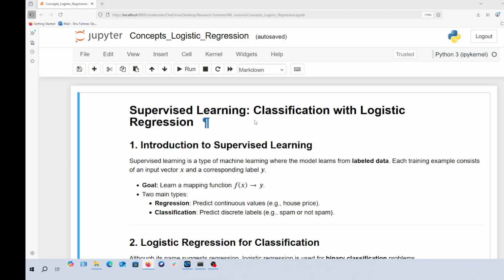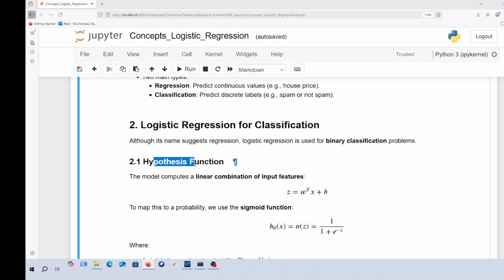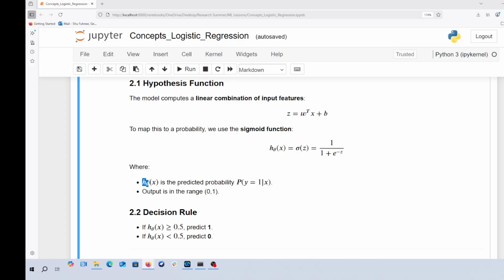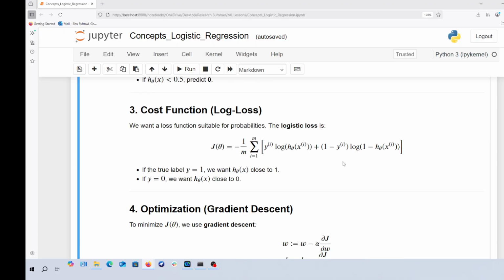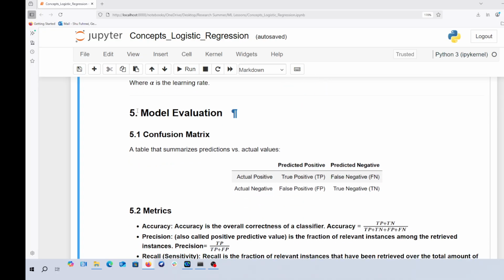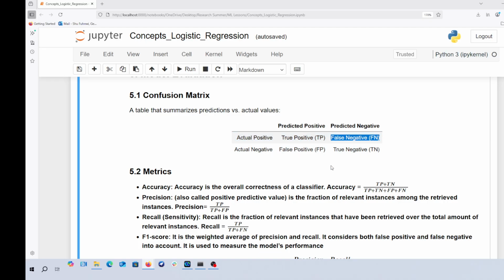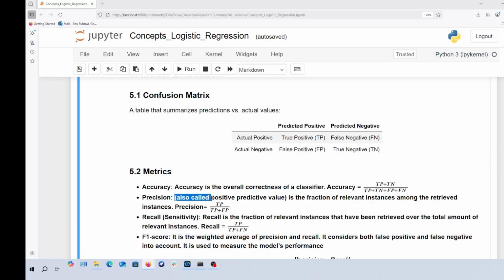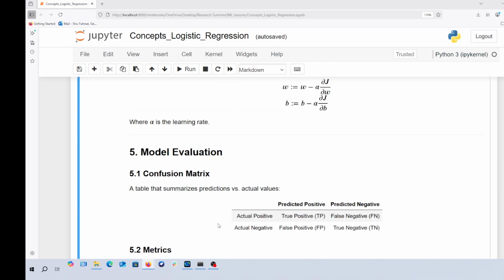Supervised Learning: Logistic Regression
This lesson look into the basic concepts of logistic Regression